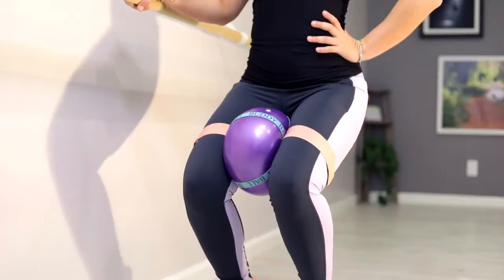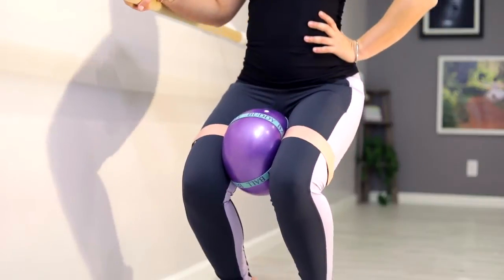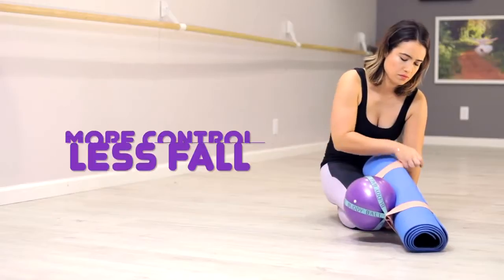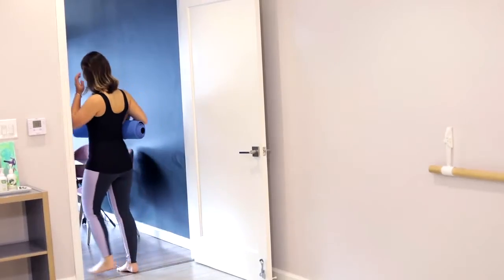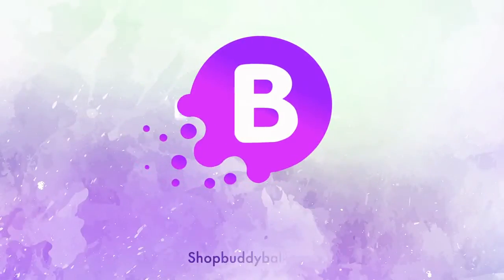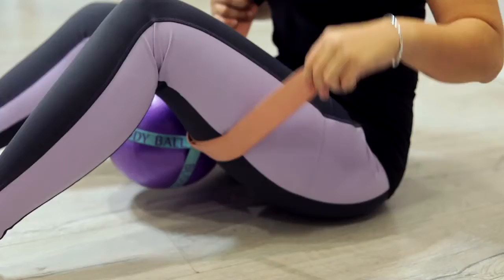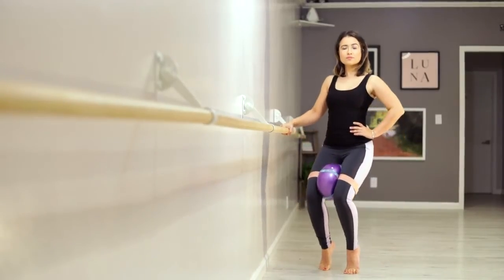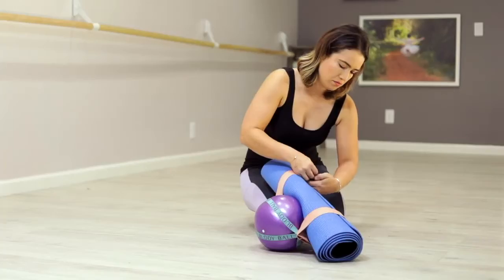Buddy Ball Band, no more Falling or Rolling!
With Buddy Ball Band get in shape activating your core. Now you can go to your Barre or Pilates class without disruptions. No more balls rolling guaranteed!
We created a band and a system (patent pending) that lets you switch your movements easily, allowing you to target your core, thighs, inner and outer glutes all in one. No need to try to keep the ball in place and stopping in the middle of class when the ball is rolling because it is attached to your body!